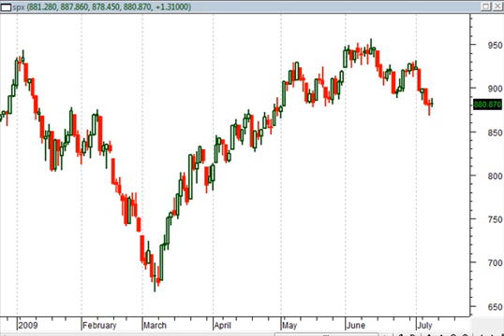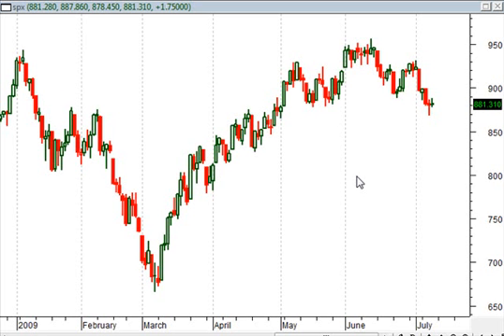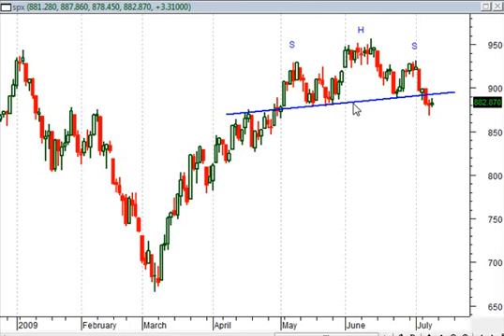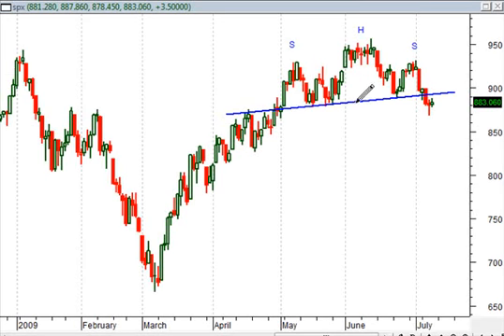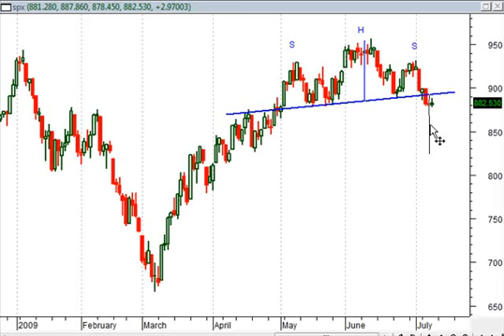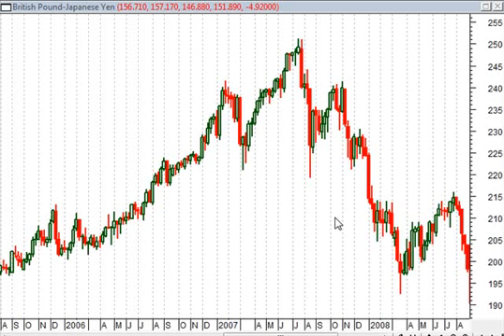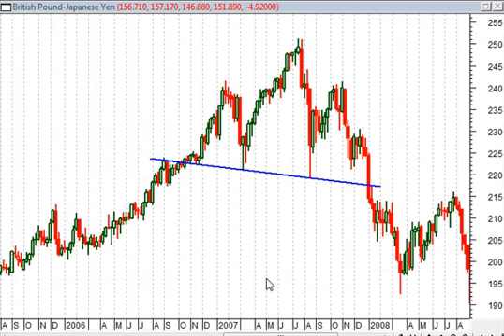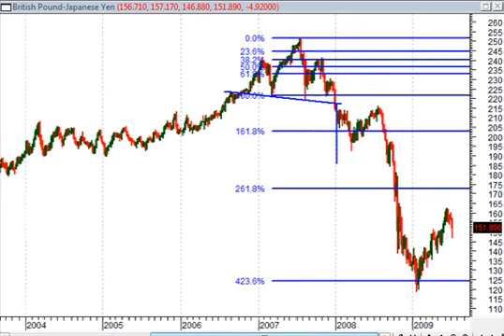Head and Shoulders Pattern Could Lead to More Losses